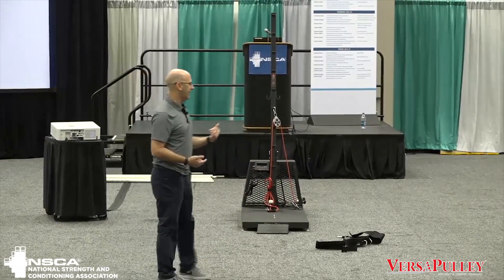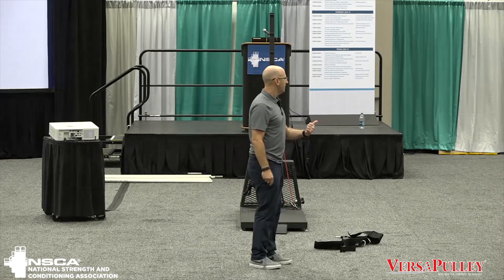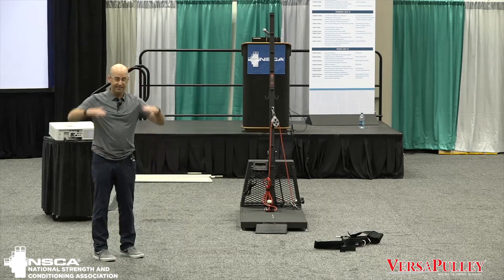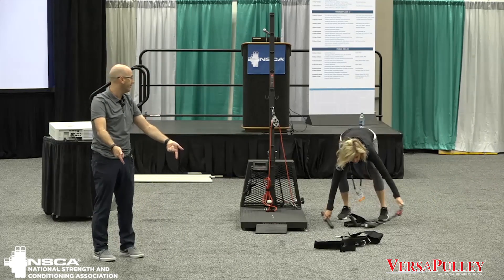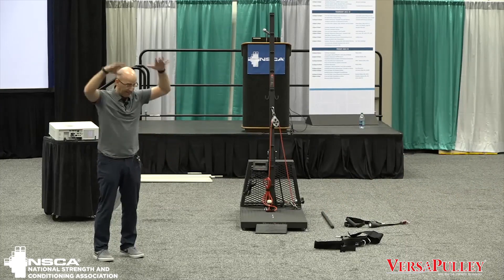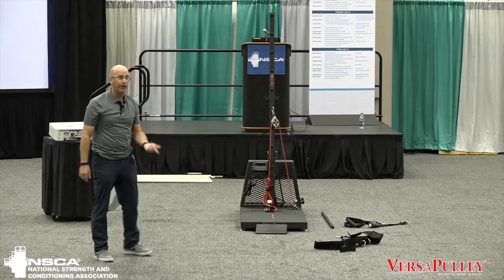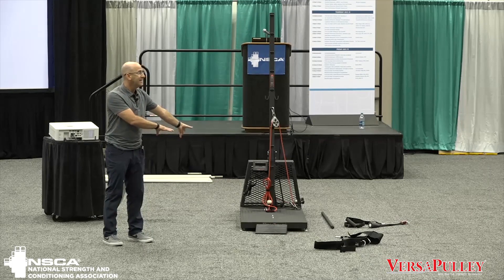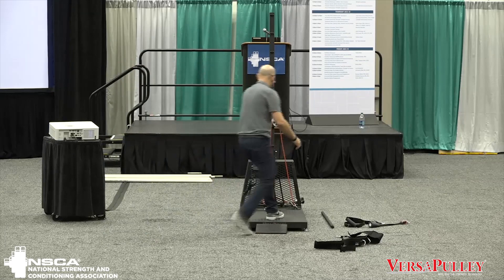Brandon Marcello PhD presents VersaPulley Flywheel Training at NSCA.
The VersaPulley is designed to create those moments of eccentric overload, allowing the athlete to be exposed to these stresses in a non-impact, concentrically-driven and eccentrically over-loaded environment. The VersaPulley accomplishes this using our patented MV2 technology - resistance generating rotating inertial flywheel. The deceleration and acceleration loading for multi-plane movements the VersaPulley provides is unmatched.